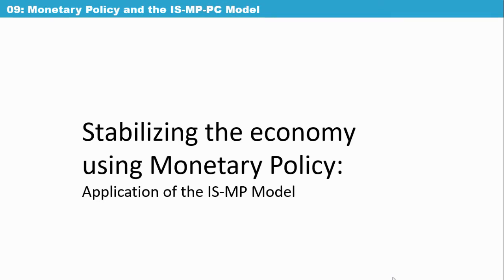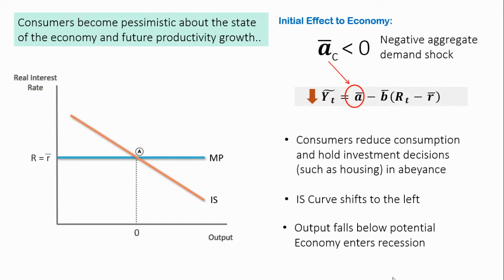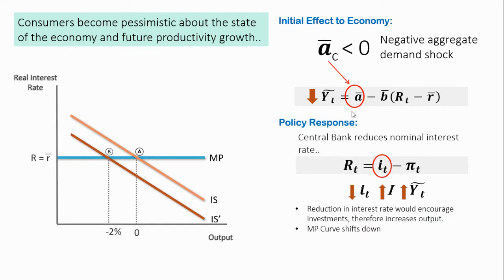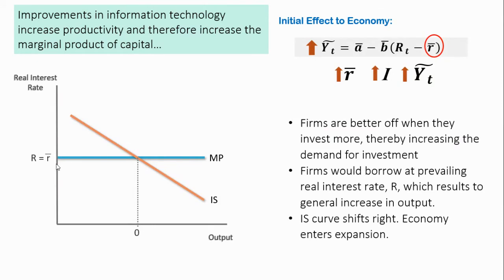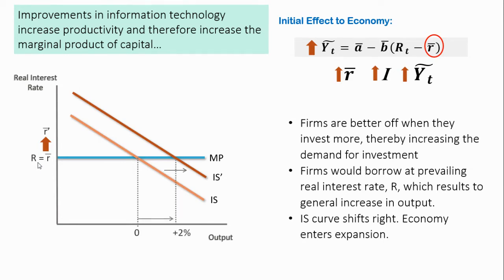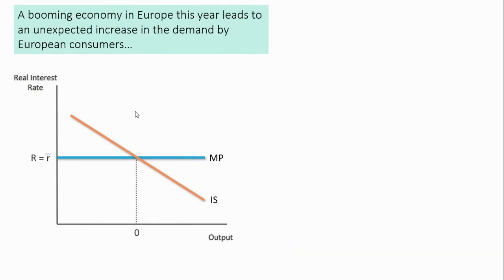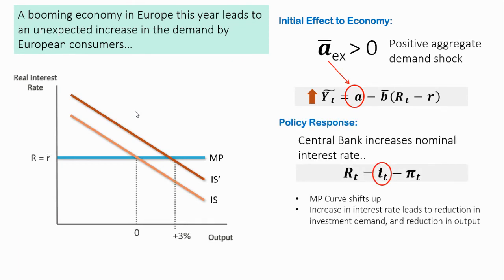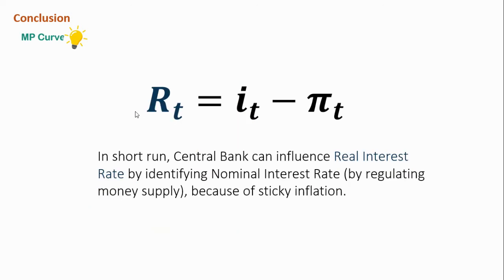How does the Modern IS-MP Macroeconomic Model work?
The video shows how the modern IS Curve and Monetary Policy Curve interplay in the IS-MP Model.